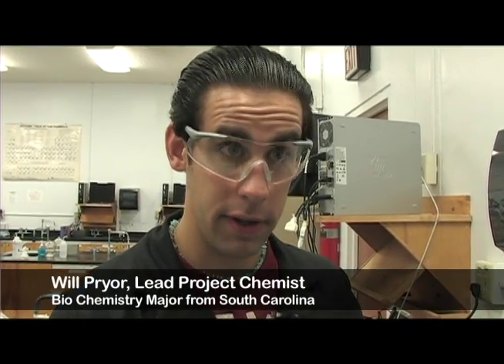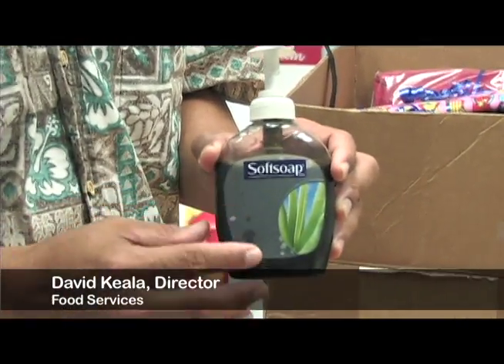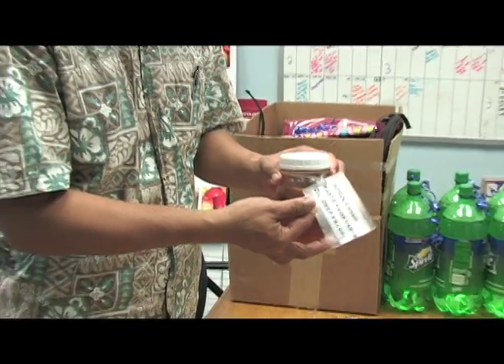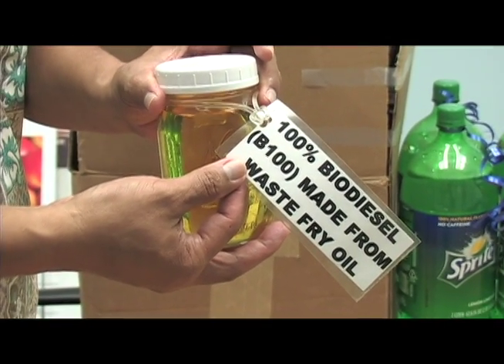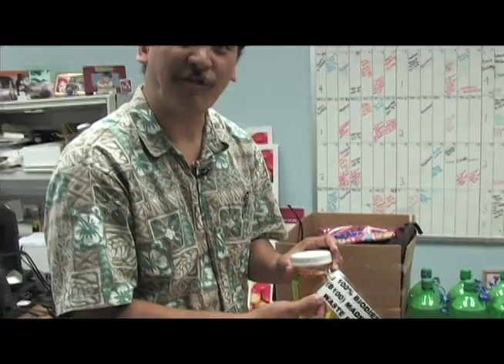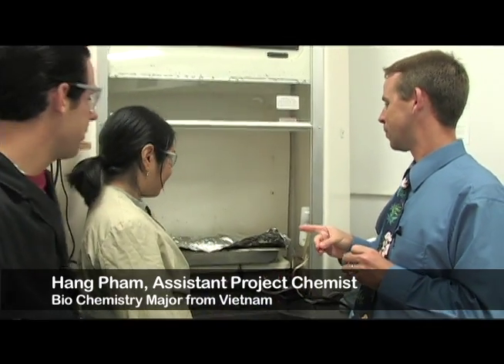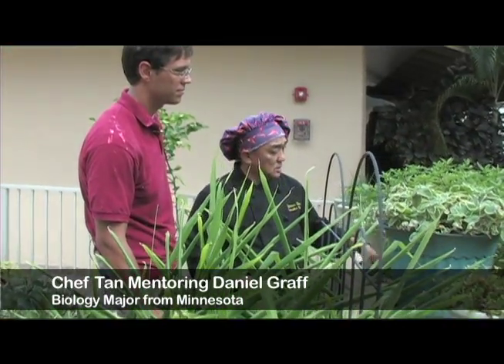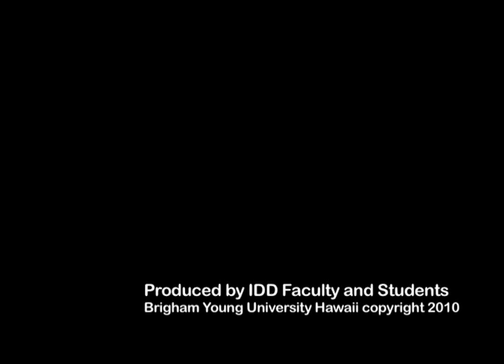BYU-Hawaii Soap from Waste Oil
In a sustainability project, students, faculty and staff at BYU-Hawaii teamed up to develop hand soap and bio-diesel from waste products that are useful and environmentally friendly.